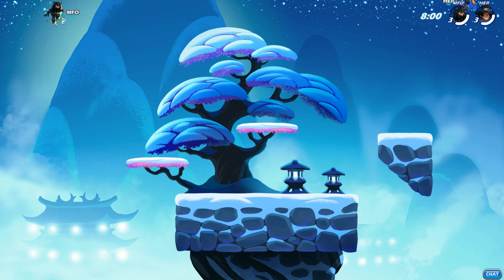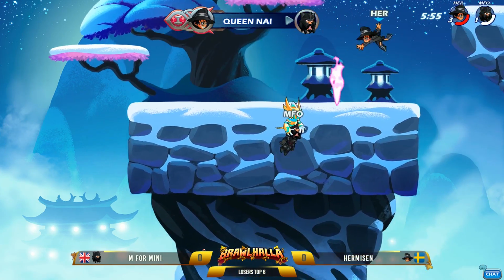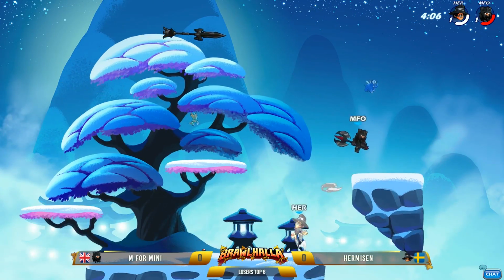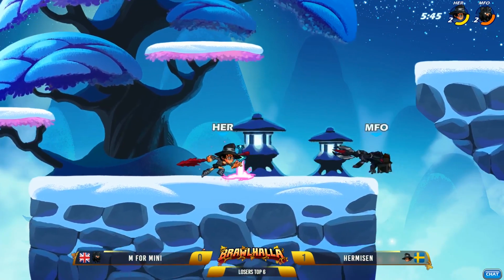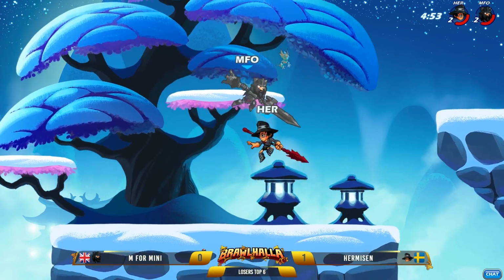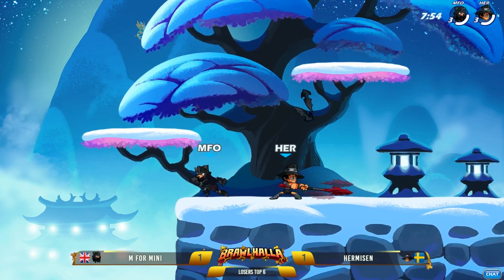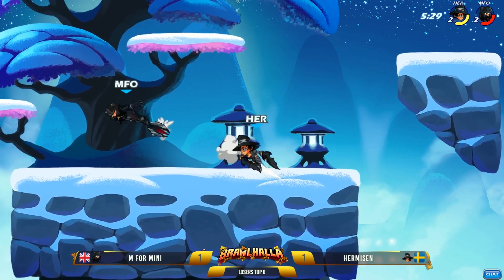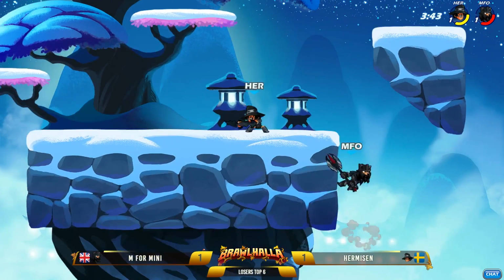M for Mini vs hermisen - Quarter-Finals (L) - Autumn Championship EU 1v1 Top 8